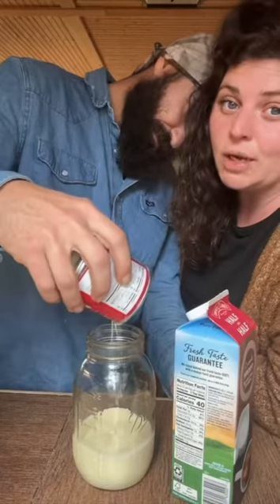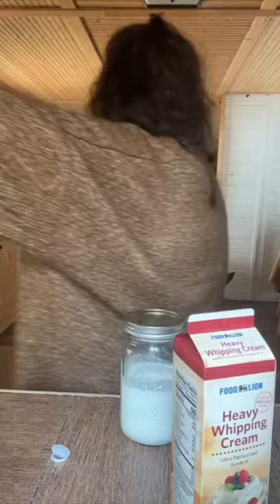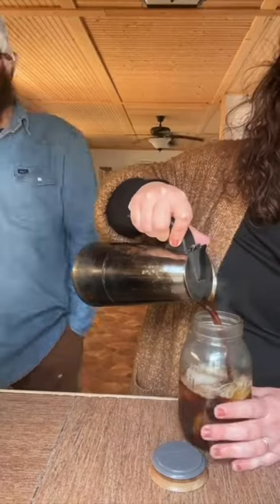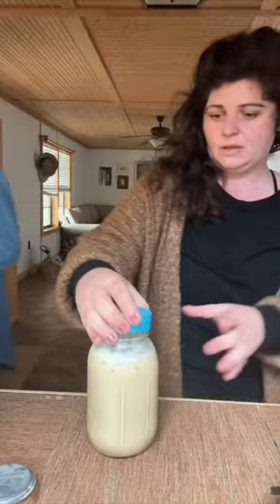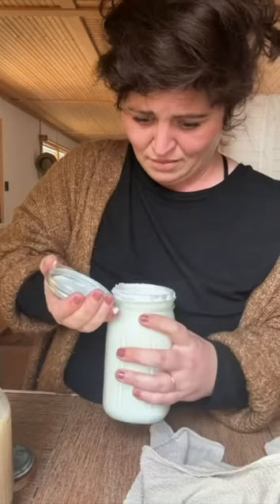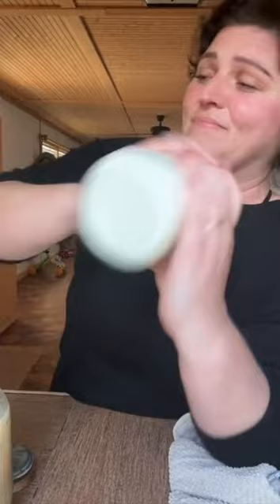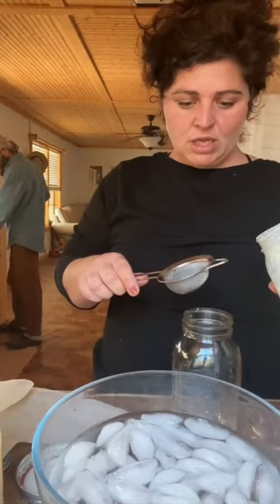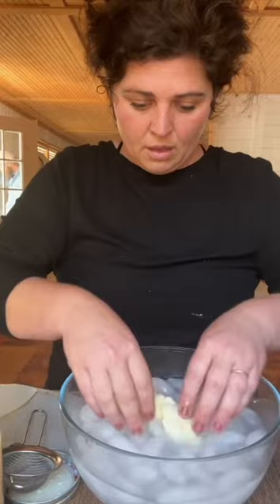Butter in a jar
Making butter in a jar